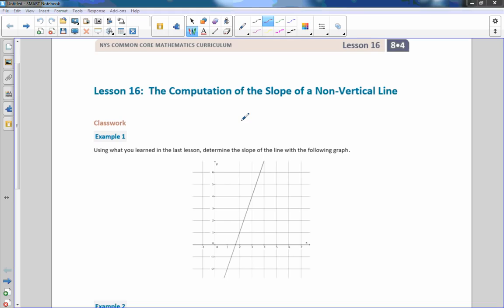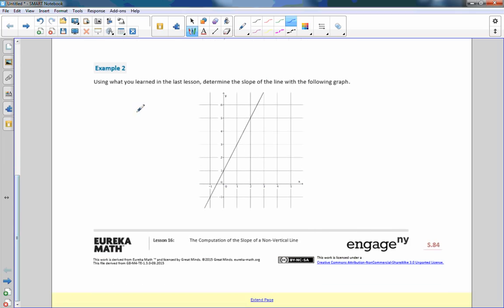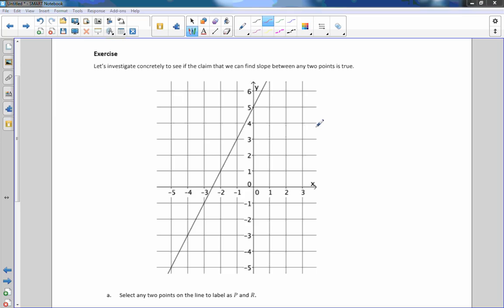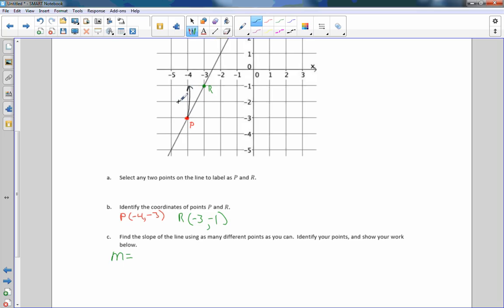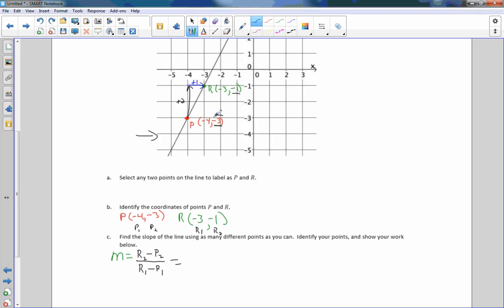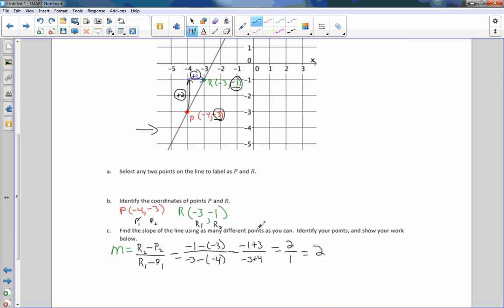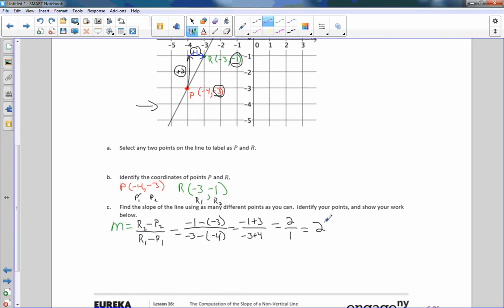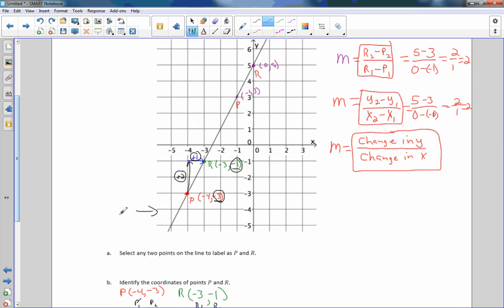Math 8 Module 4 Lesson 16 Video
The Computation of the Slope of a Non-Vertical Line